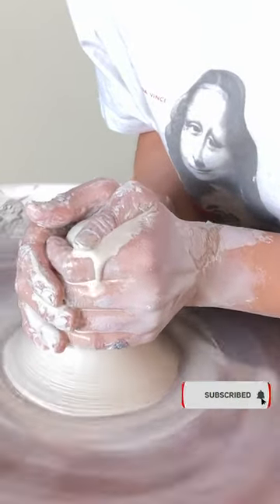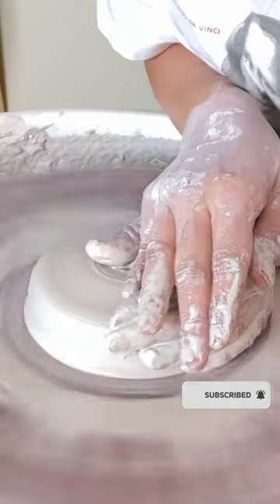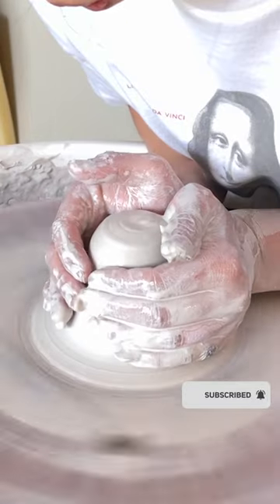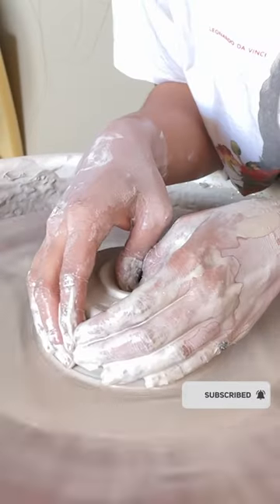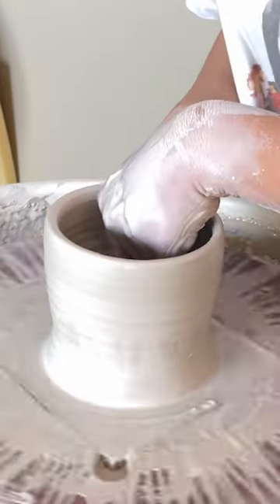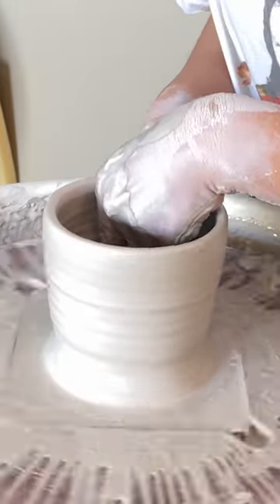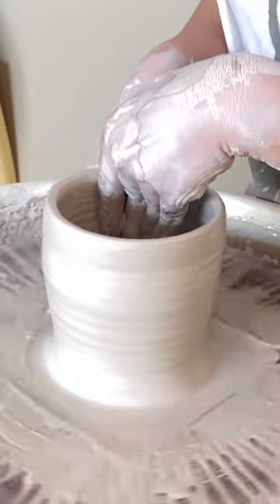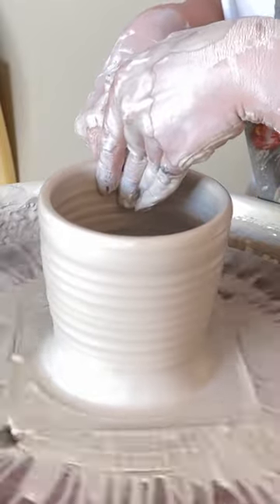A quick throwing video to make a cylinder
A quick throwing video to make a cylinder. This is the basic shape for mugs, wind chime, etc. 🏺🌀